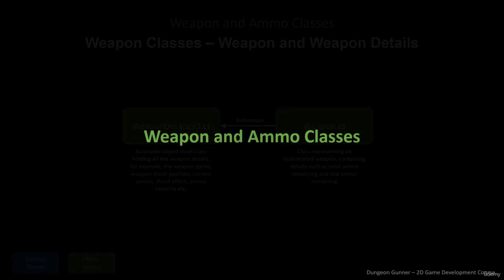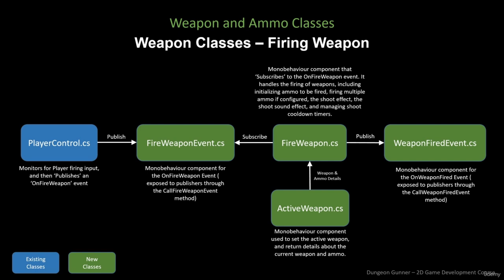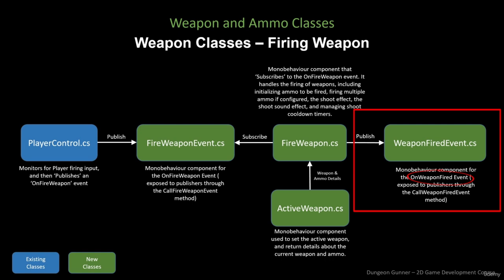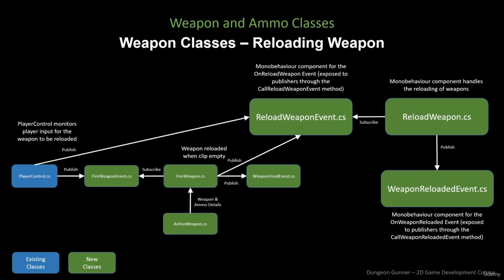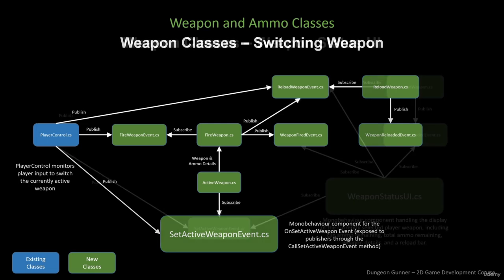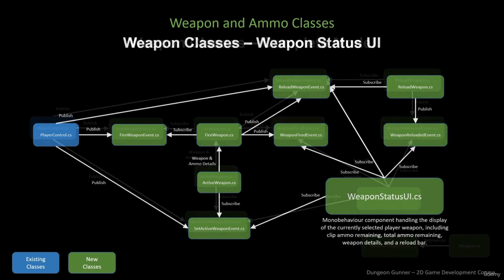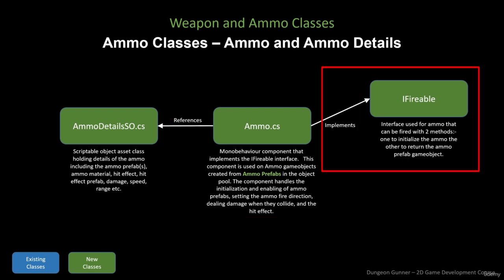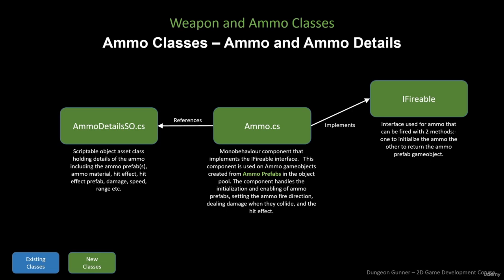Dungeon_Weapon_01